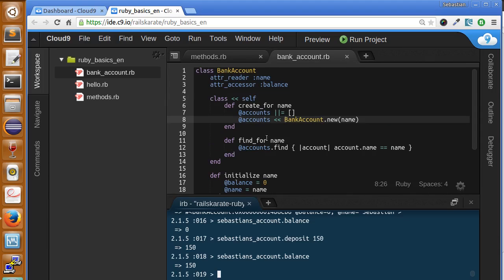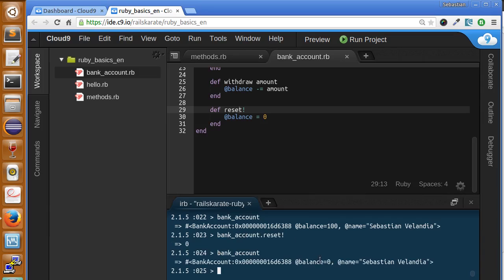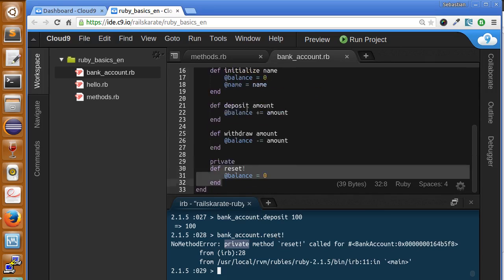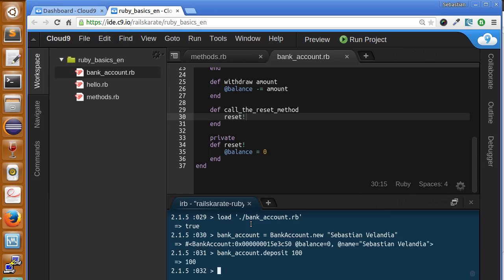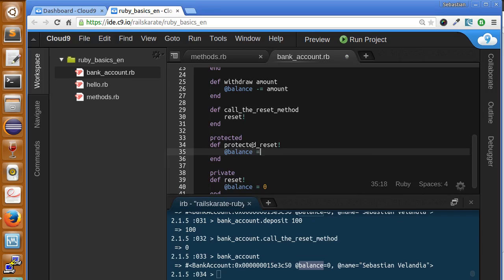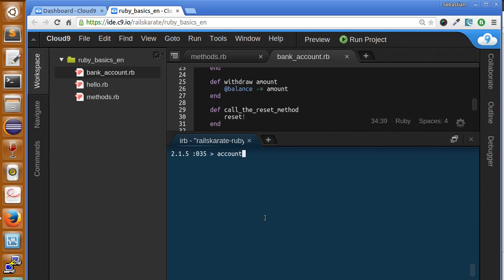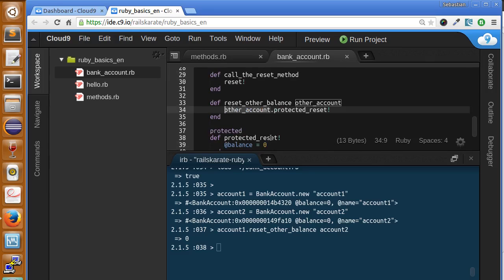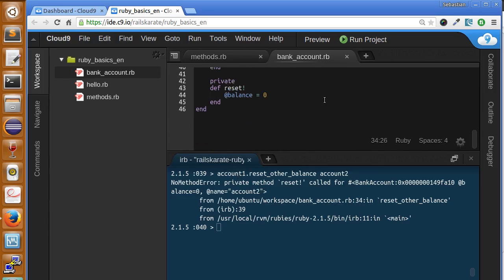Ruby Basics - Ruby methods - Visibility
Stage: Ruby methods

This is the last lesson of the Ruby methods stage, in this lesson we'll learn about the methods visibility: public, private, protected, how and when to use each one more!